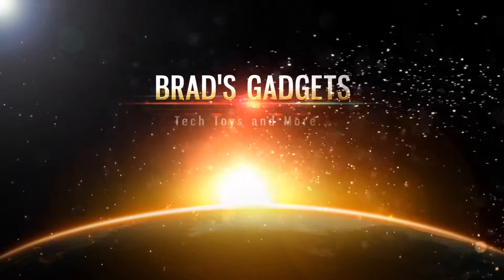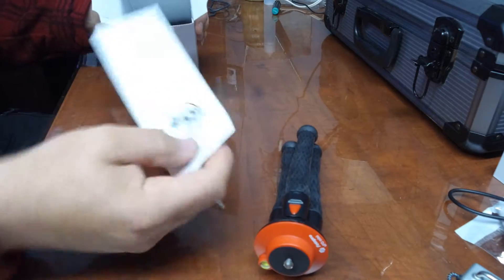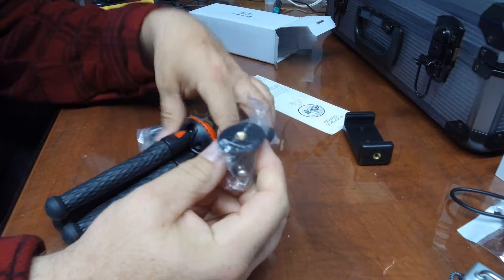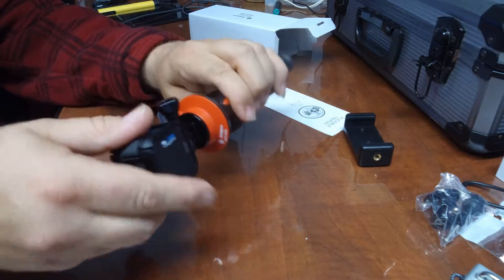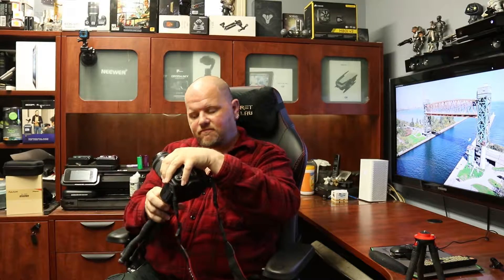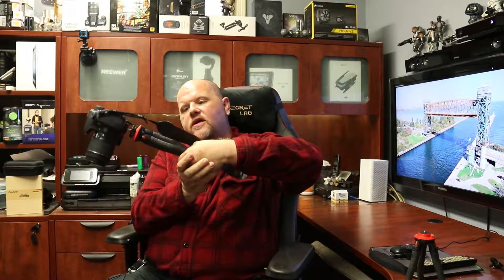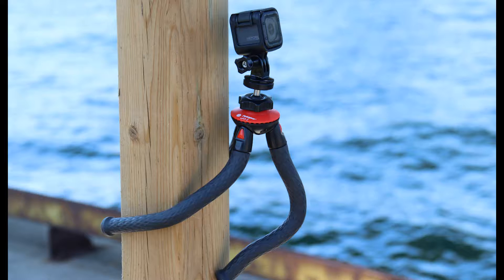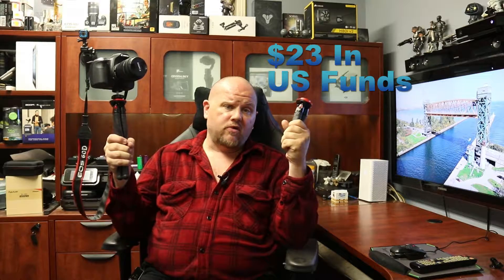FotoPro UFO 2 & UFo mini TRIPOD review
FotoPro UFO 2 & UFO Mini TRIPOD review.. In this video, I show you how they work, their strengths and weaknesses, and if they are right for you. What is good about either, and what isn't so great.

My Gear used in this video:

Canon 80D DSLR

Go pro hero Session 5

Fotopro UFO2 Tripod

Fotopro UFO Mini